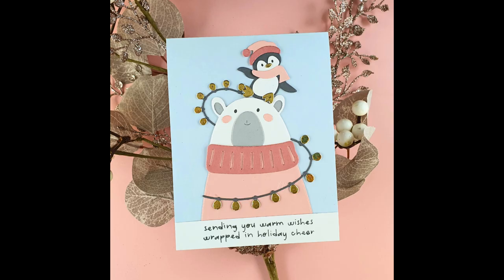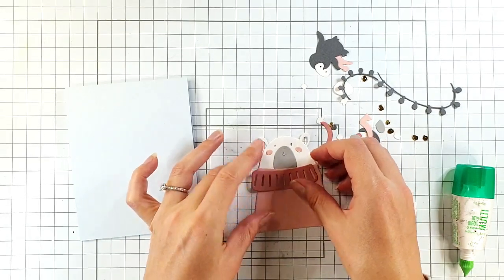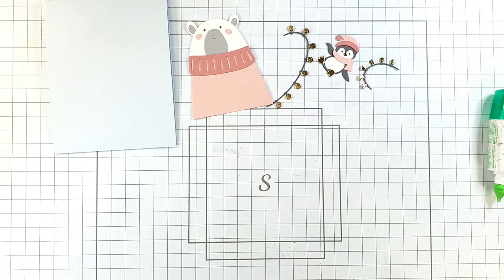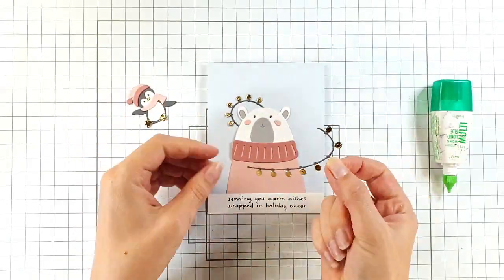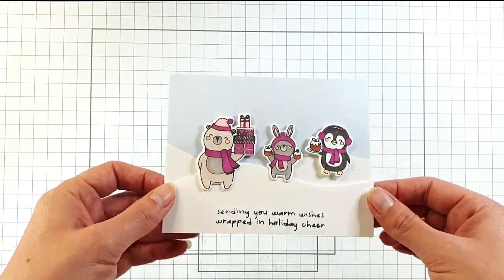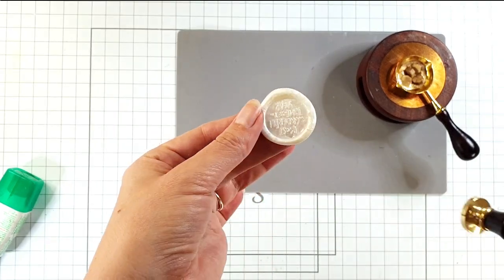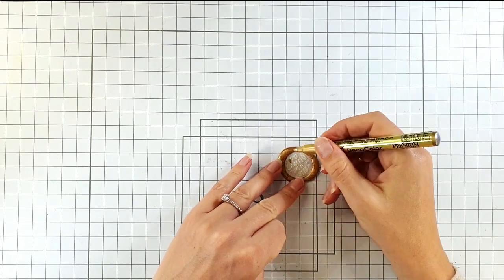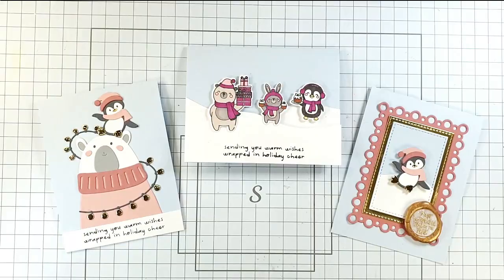Cute Christmas Cards So Adorable You'll Melt!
Grab your craft supplies and come and create some Cute Christmas Cards with a Clean and Simple look. I created mine using the October Clubs from @spellbinders (linked below)

• WAX SEAL OF THE MONTH MEMBERSHIP...

• THE DELUXE CABOODLE VALUE CLUB MEMBERSHIP...

• Nested Tree Frame Etched Dies...

• WAX SEAL KIT FROM THE SEALED BY SPELLBINDERS COLLECTION...

• DECOCOLOR BY UCHIDA PREMIUM GOLD METALLIC MARKER...